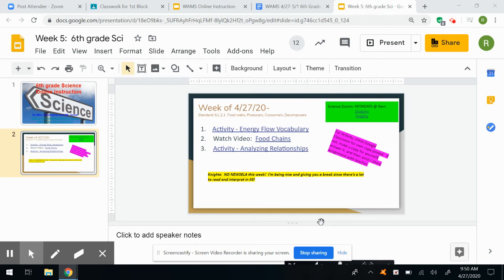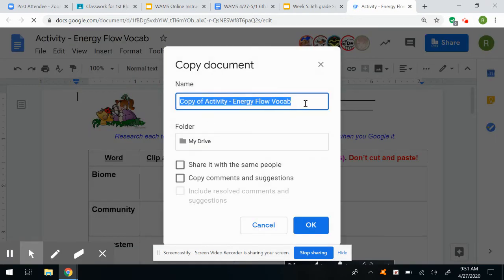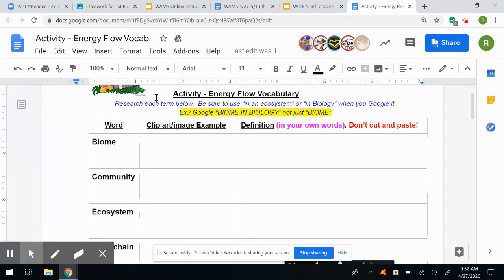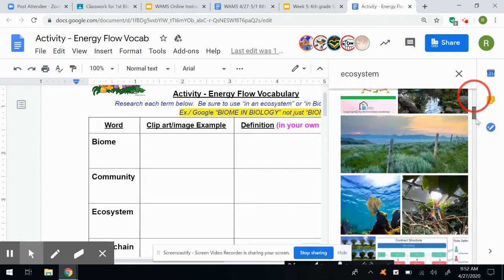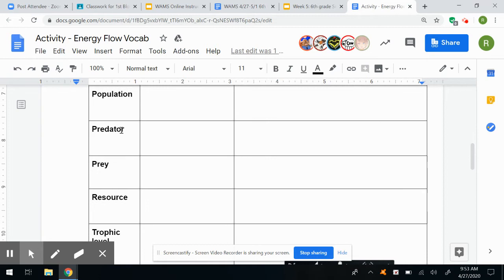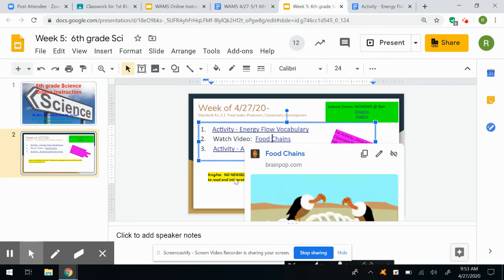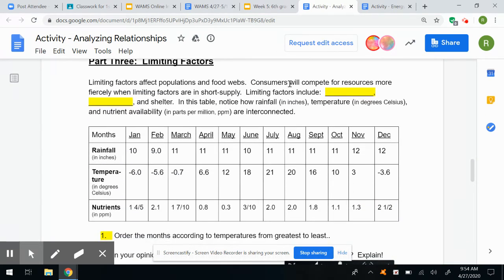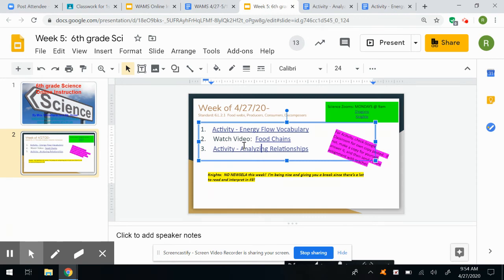Untitled: Apr 27, 2020 9:55 AM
Work for week of 4/27/20 explained